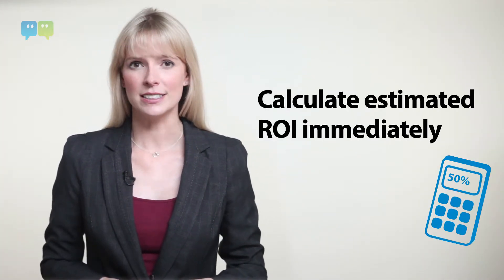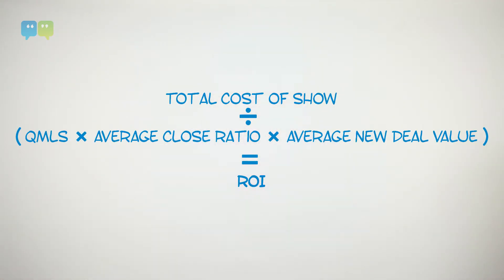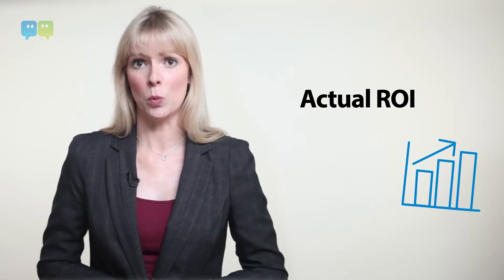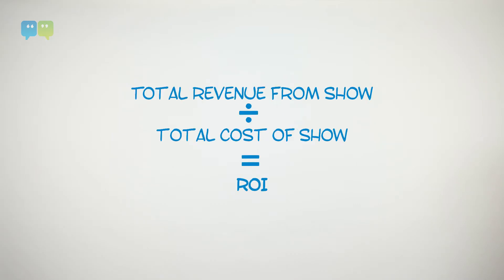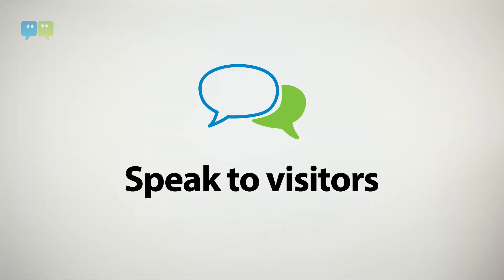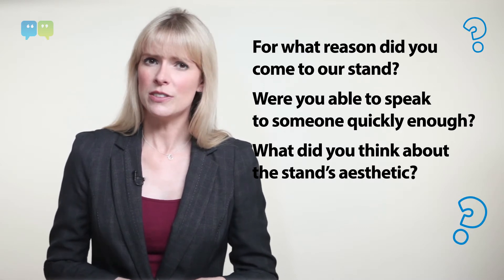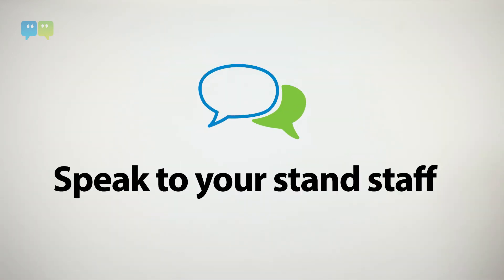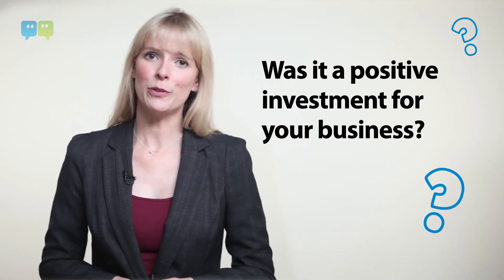Episode #15: Measuring your exhibition success and effectiveness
Now that all the hard work is done, it's time to assess how successful the exhibition was for your marketing objectives.  In this episode you'll learn how to calculate your ROI, get qualitative feedback, and decide whether or not to exhibit again next year.